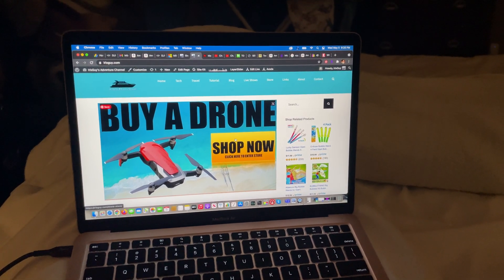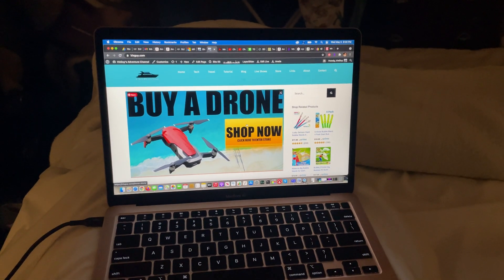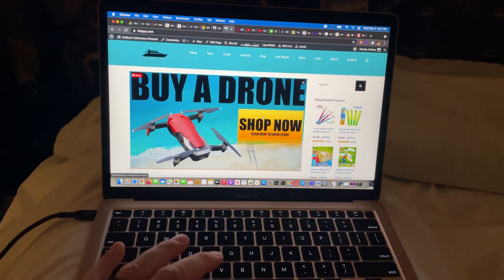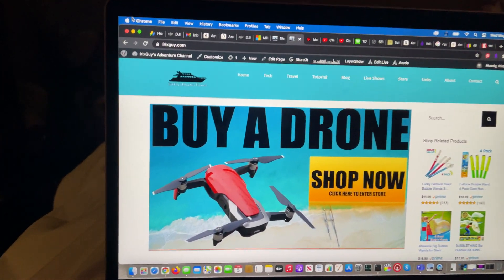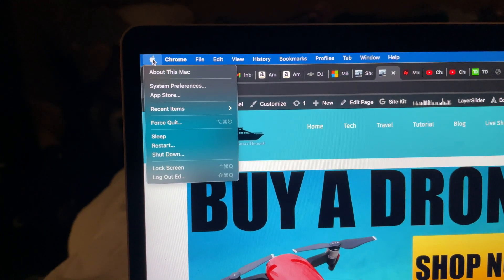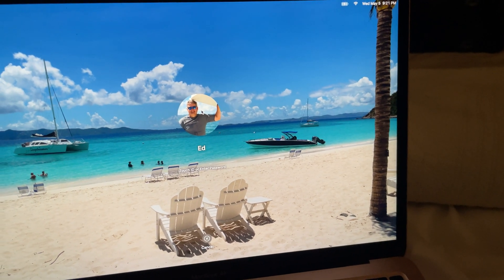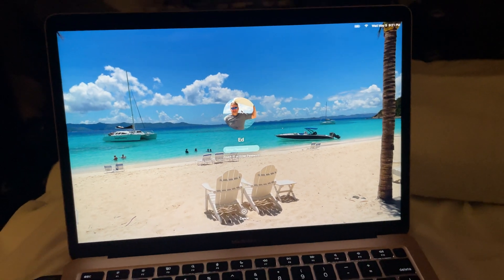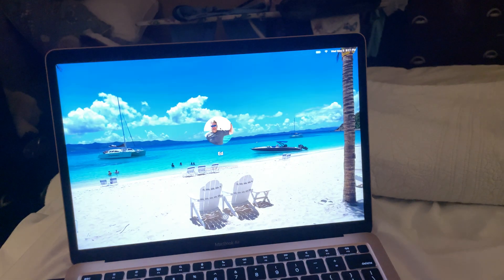How to Lock the Screen on a Mac Computer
This is how to lock a Mac computer. If you walk away from your Mac, it's likely always best to lock the Mac's screen. Within this video, I demonstrate how to lock the screen on an Apple computer. Don't feel bad if you're a Windoze convert that is used to pressing [ALT] [CTRL] [DEL].